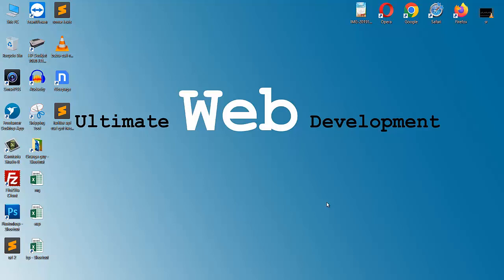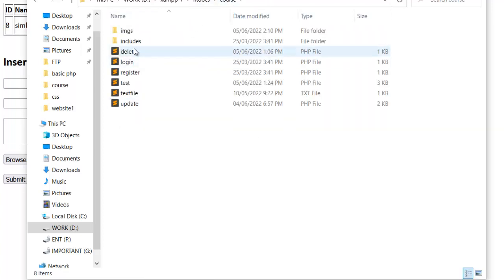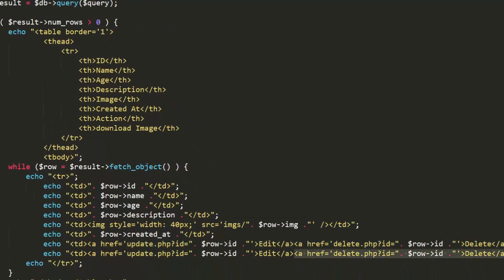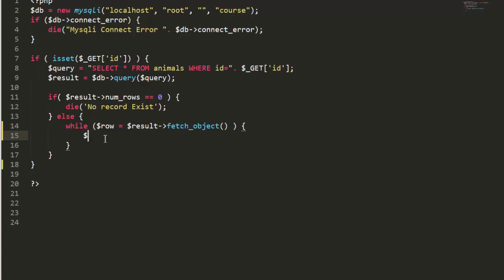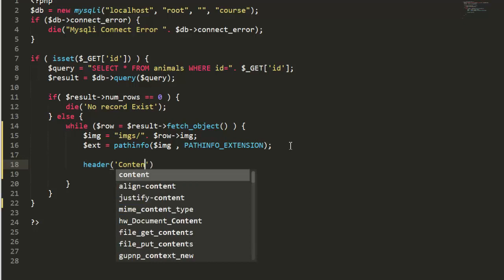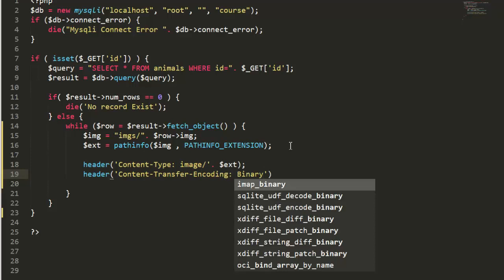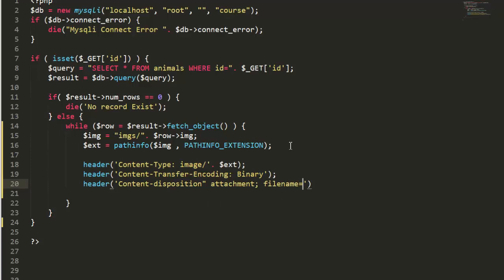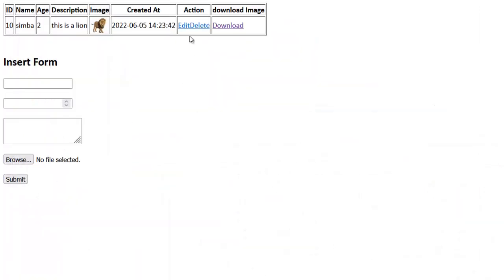File Download In PHP -Become Master of Programming and it Concepts & Fundamentals 59/59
Your are learning File Download In PHP and MySql.